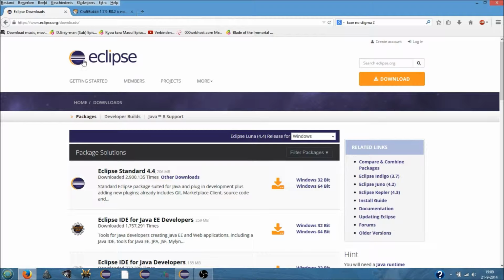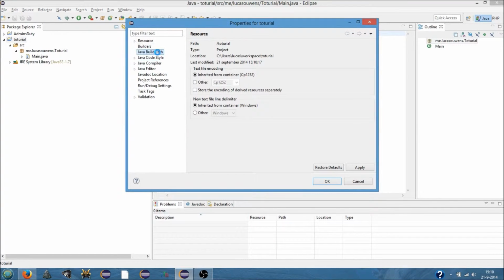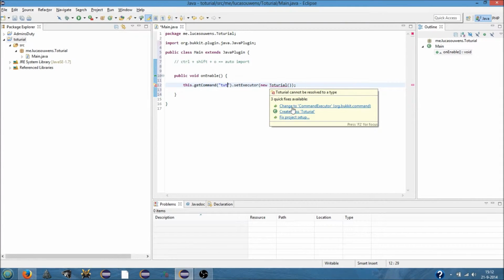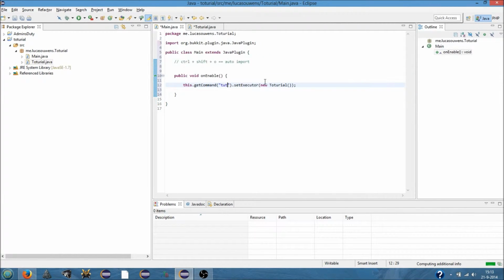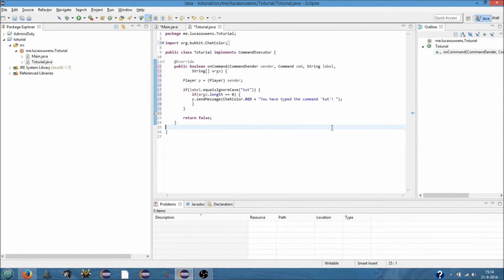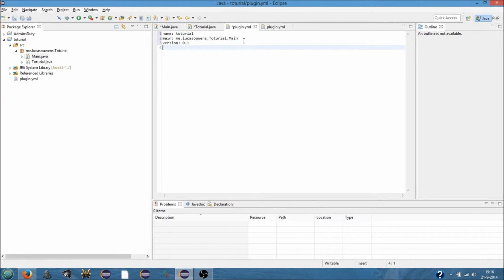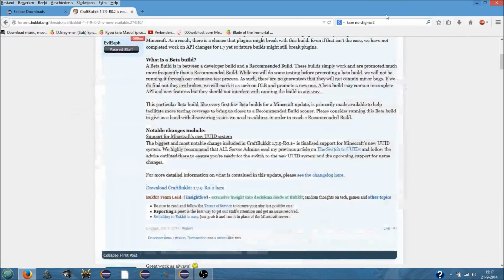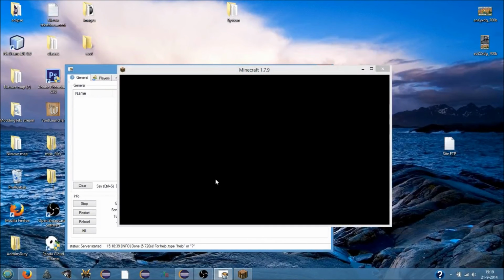Bukkit programming: [Episode 1] The Basics of the basics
Thank ya~